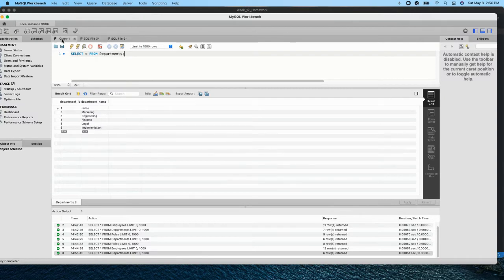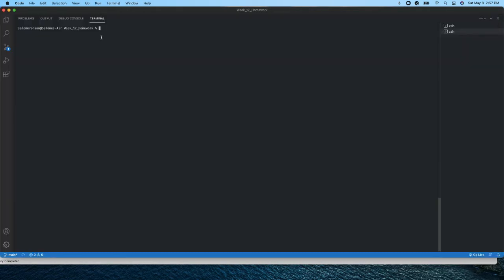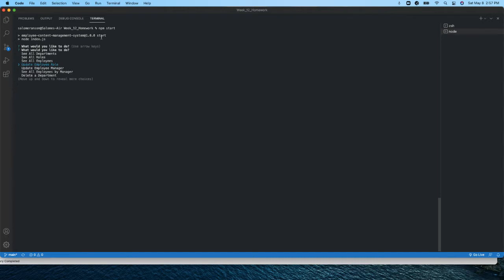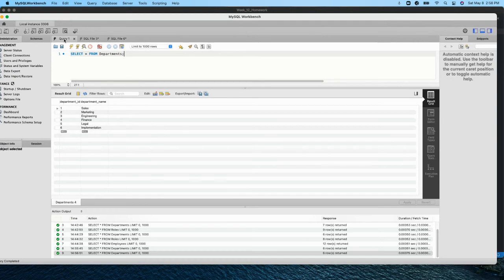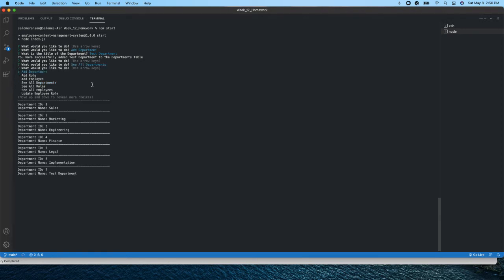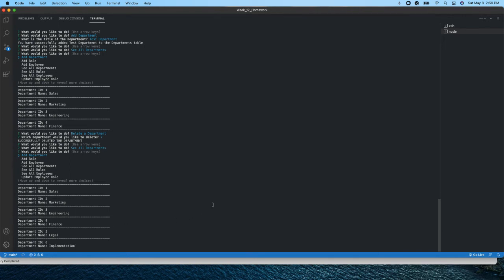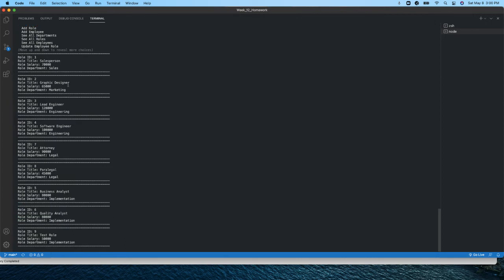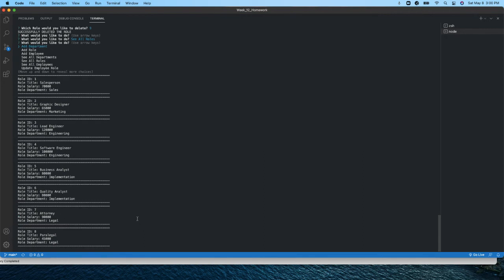Employee Management System (Part 1)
This is a node.js program that runs in the terminal and utilizes MySQL queries to perform CRUD operations on an Employee Content Management System.